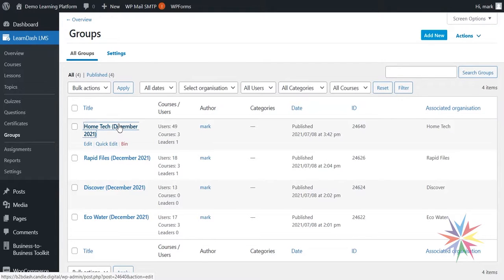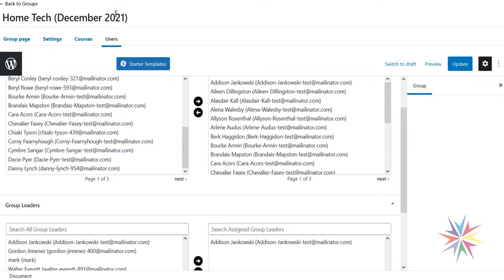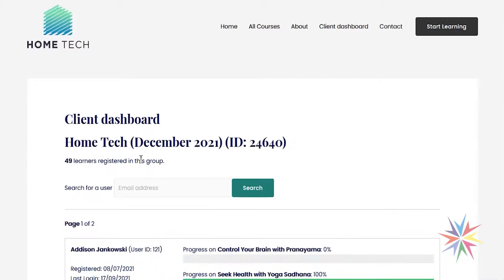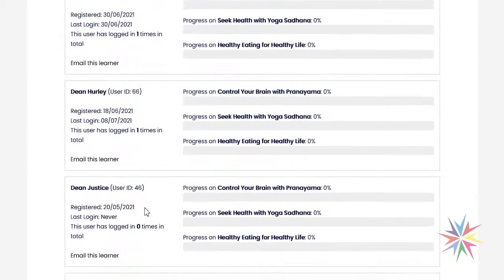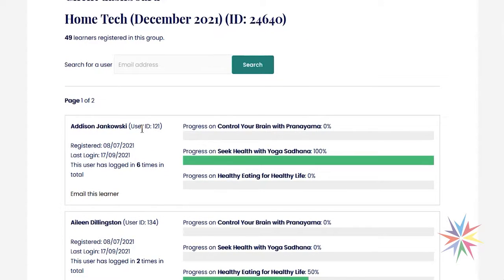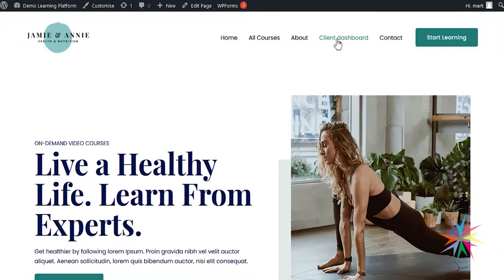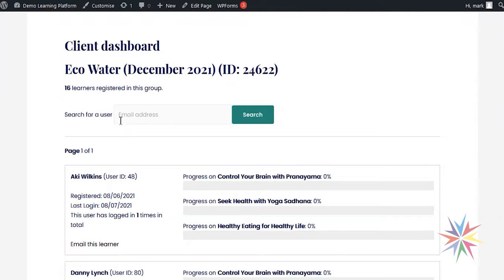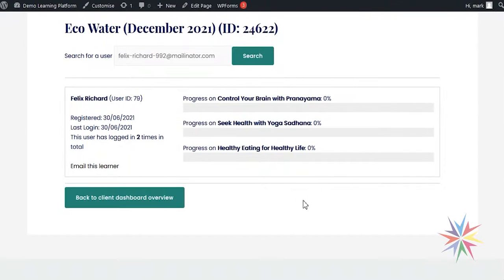LearnDash Business-to-Business (B2B) Toolkit #6 (v1.1) - The client dashboard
This video walks you through the client dashboard in the LearnDash Business-to-Business Toolkit (v1.1).